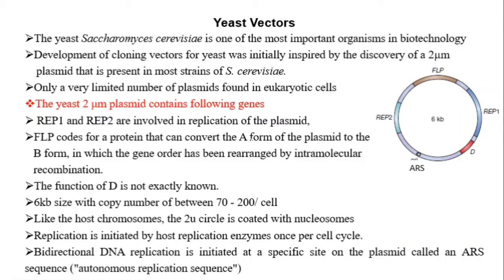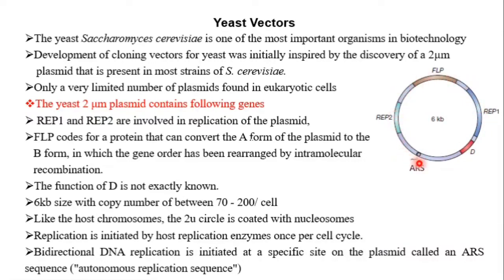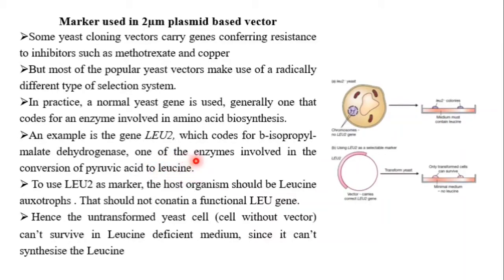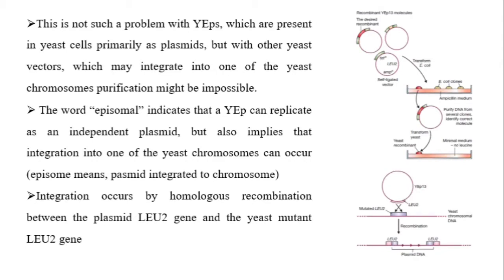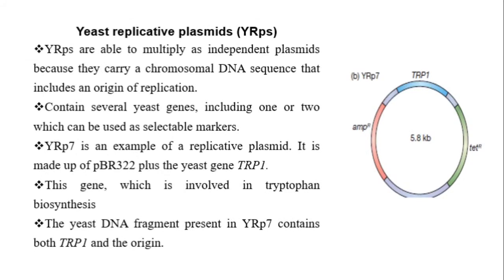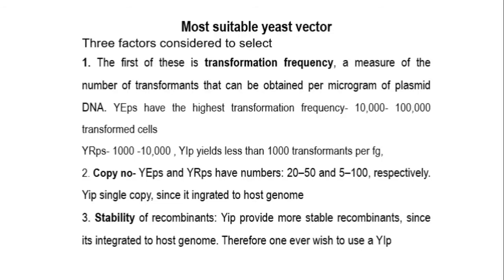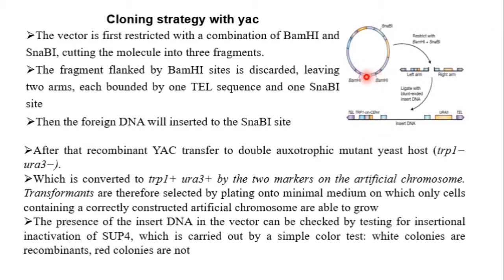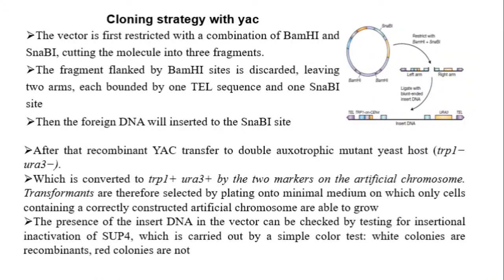YEAST VECTORS (YEP, YRP, YIP, YAC)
yeast episomal plasmid
yeast replicative plasmid
yeast integrative plasmid
yeast artificial plasmid